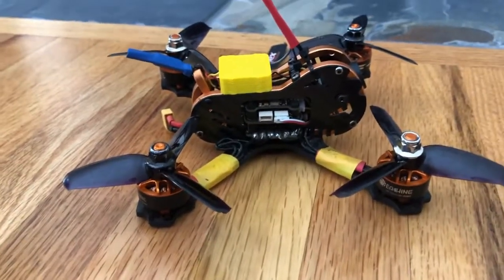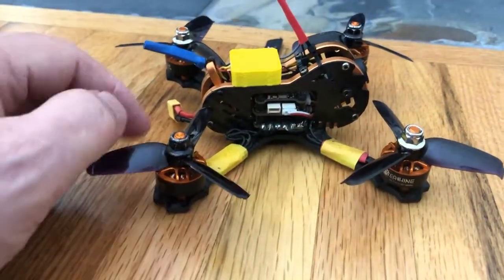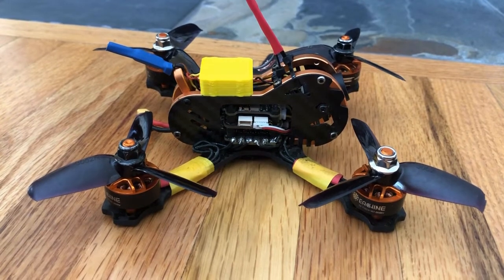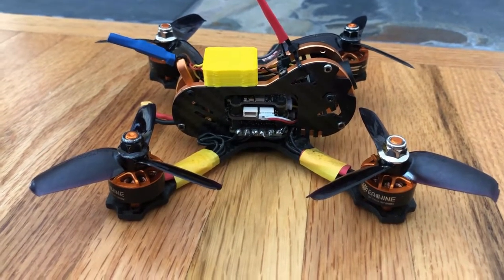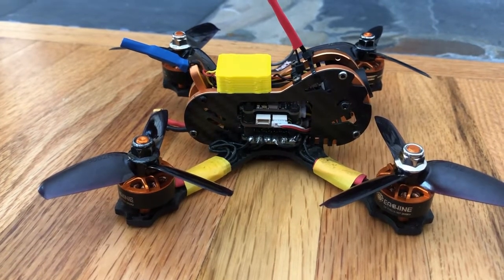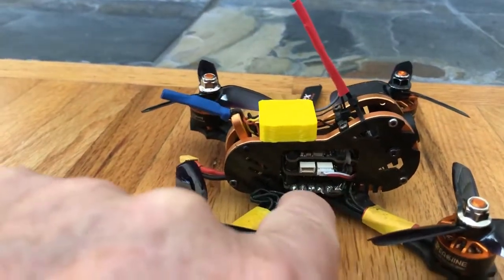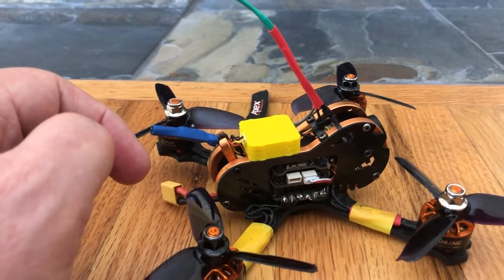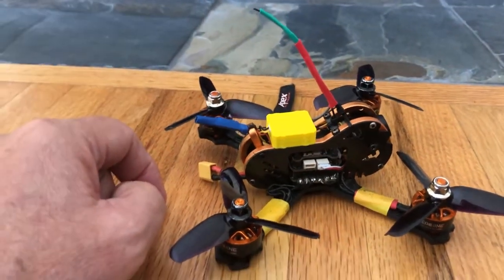Flysky FS-A8S Caddy for Tyro79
Flysky's micro receiver FS-A8S is a great receiver for a small quad.  But, it has a known issue with losing contact with the transmitter if placed too close to the ESCs.  The only place I could locate the receiver inside the Tyro79 frame was next to the ESCs. Under high throttle the receiver would momentarily lose contact with the transmitter.  This would sometimes cause a short vertical runaway.  To move the receiver further away from the ESCs I had to place it outside of the frame.  I designed this caddy to allow the receiver to be located on top of the frame and still provide some protection.  The caddy adds only 2 grams of weight.

The bottom piece of the caddy is bolted on top of the existing square carbon crosspiece, using the same screws that are used for that crosspiece. The top piece is glued in place.  If I need to access the receiver I will break the top off and reprint a new caddy.  Printing takes 20 minutes.

For the full video of "(Wait for it) Practicing hovering and throttle bursts and catches on a racing drone":